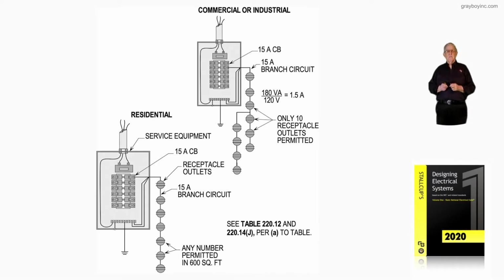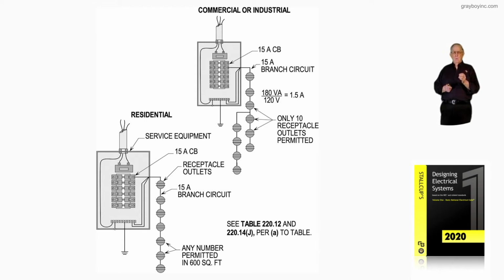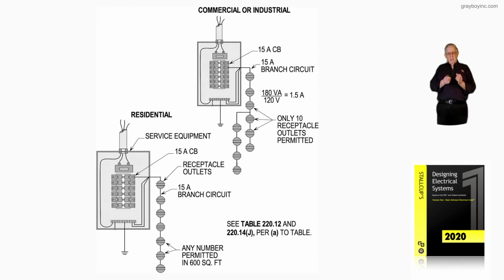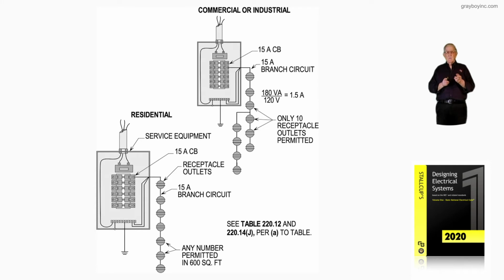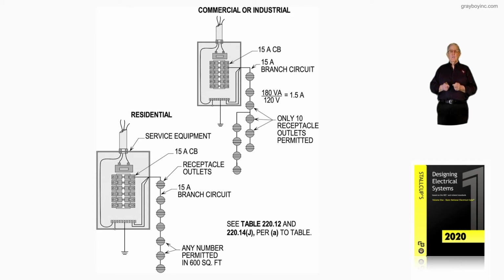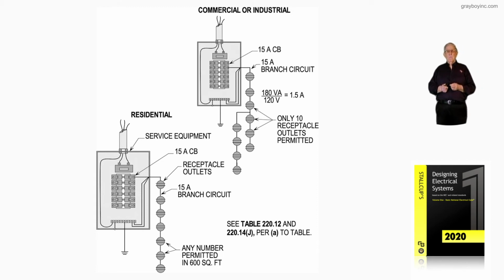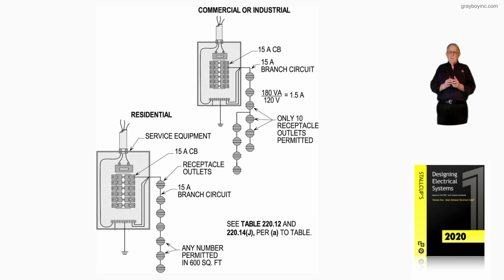10-5.1 NUMBER ON A CIRCUIT - 210.11(A)​​​​​​​